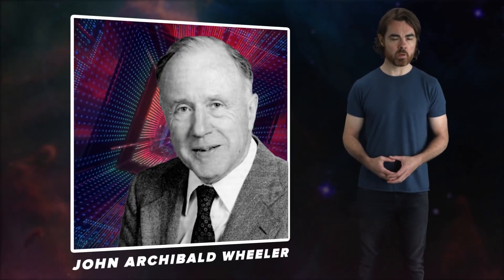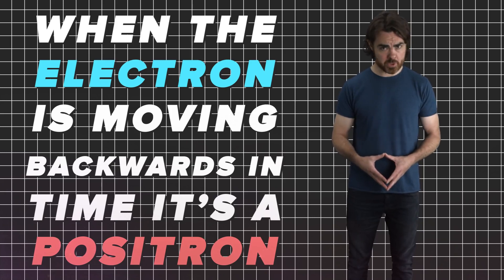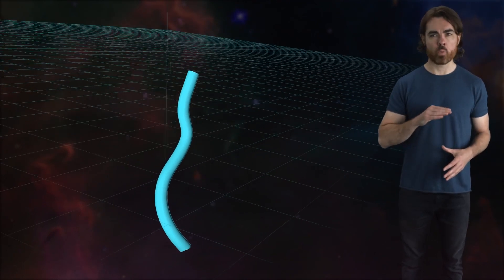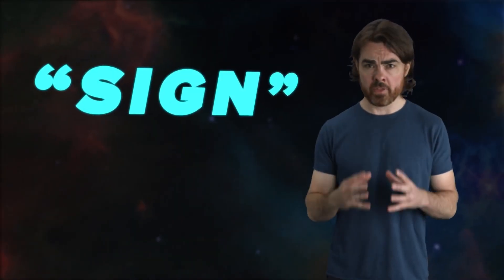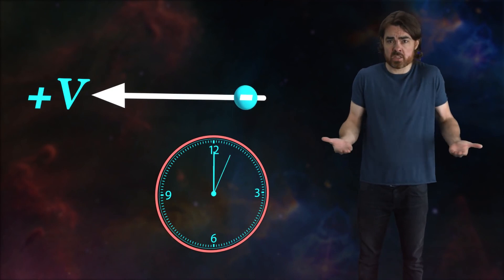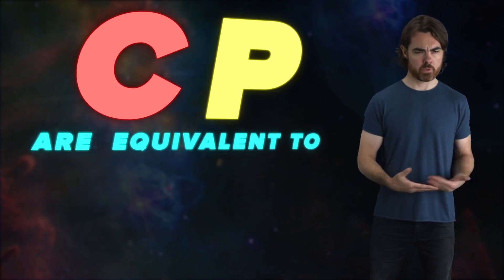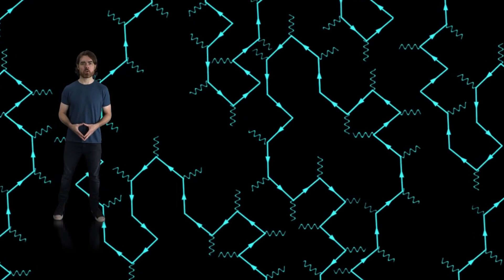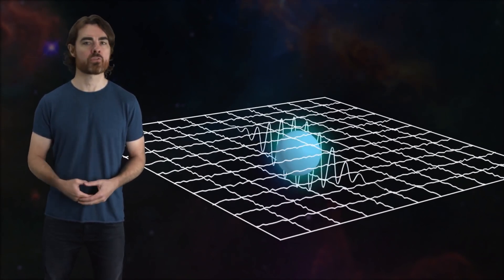كون أحادي الإلكترون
هل يمكن أن تكون كل الإلكترونات الموجودة في الكون هي إلكترون واحد، يتحرك ذهابًا وإيابًا عبر الزمن؟

في ربيع عام 1940, الفيزيائي العظيم جون أرتشيبالد ويلر كان متحمساً من الداخل. التقط الهاتف وإتصل بريتشارد فاينمان. من ثم بدأت المحادثة المصيرية, "فاينمان.! أنا أعلم لماذا كل الإلكترونات لها نفس الشحنة ونفس الكتلة." يرد طالب ويلر المتخرج - فاينمان - بالسؤال "لماذا..؟" "لأن... جميعهم نفس الإلكترون." ويلر ذهب ليصف فكرة الكون أحادي الإلكترون: على أنه يوجد فقط إلكترون وحيد, وهذا الإلكترون يقطع الوقت في كلا الإتجاهين. إنه يرتد ذهاباً وإياباً مع الوقت, وفي النهاية يعبر كامل ماضي ومستقبل تاريخ الكون في كلا الإتجاهين, ويتفاعل مع نفسه بوقت غير معدود في كل مسار. وبهذه الطريقة يملأ الكون بشكل يدل على أنه إلكترونات غير معدودة. عندما يتحرك الإلكترون عكس إتجاه الوقت, فهو بوزيترون؛ المادة المضادة النظيرة للإلكترون.